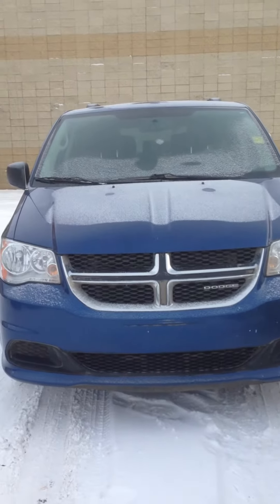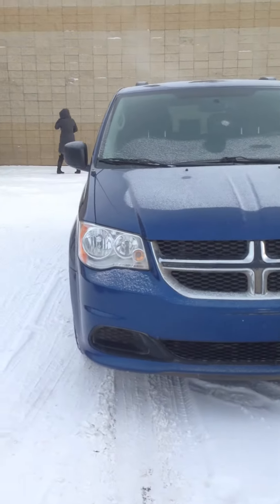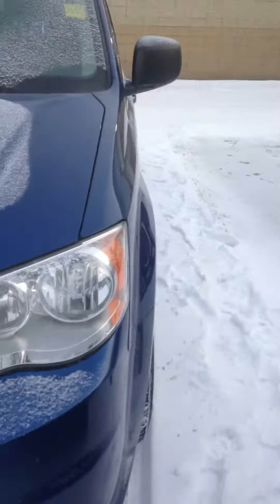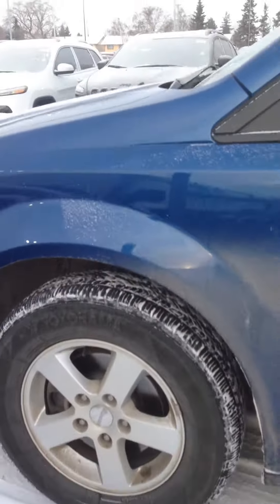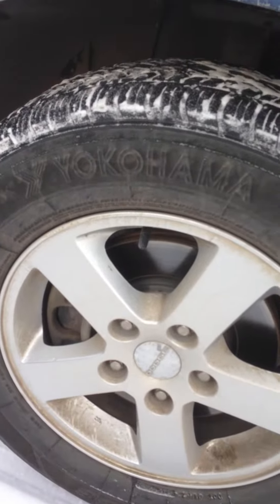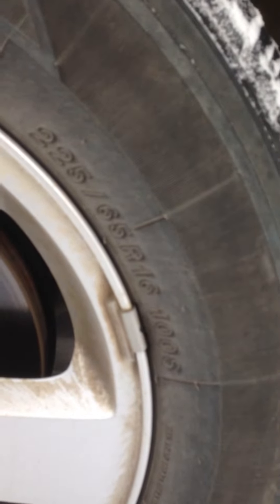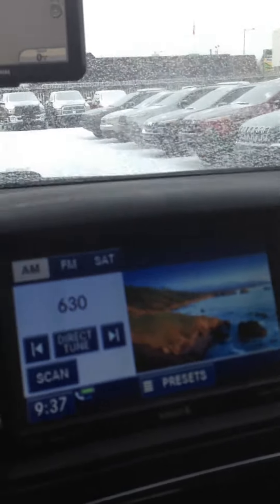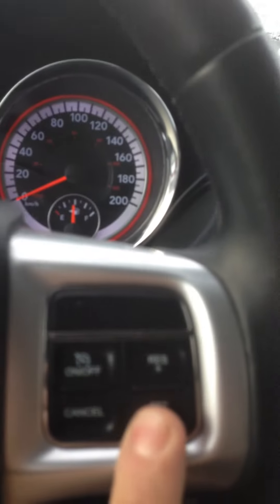2011 Dodge Grand Caravan SXT || Londonderry Dodge